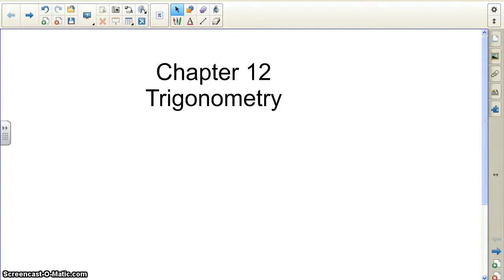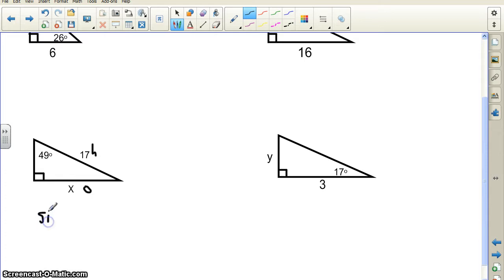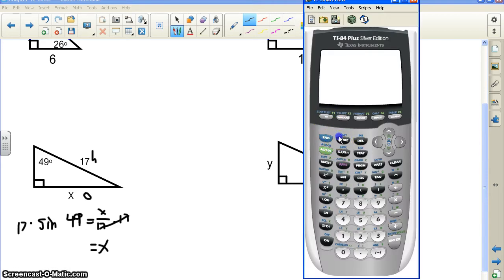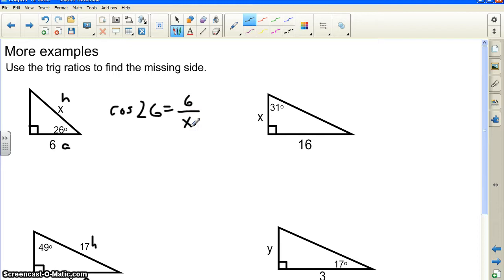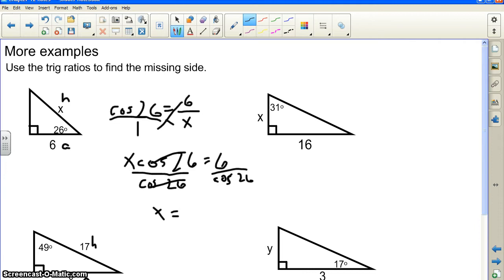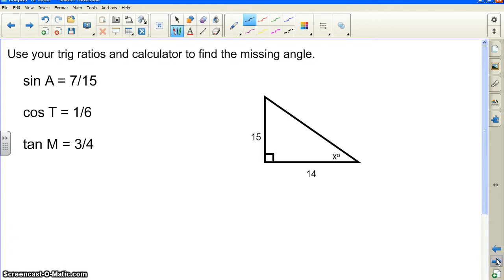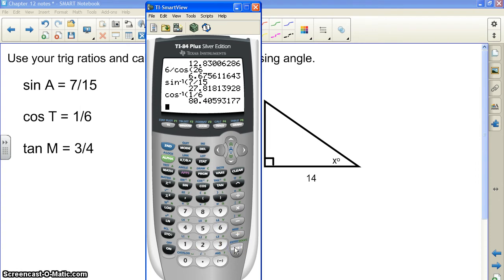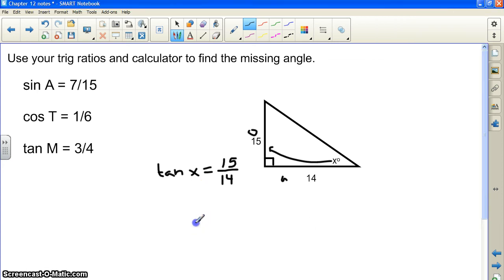Trig finding sides and angles